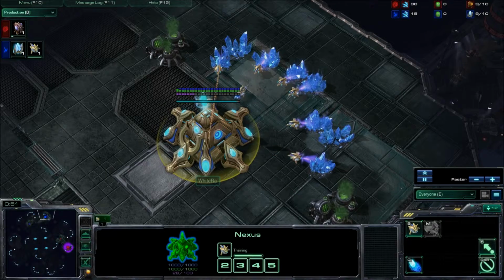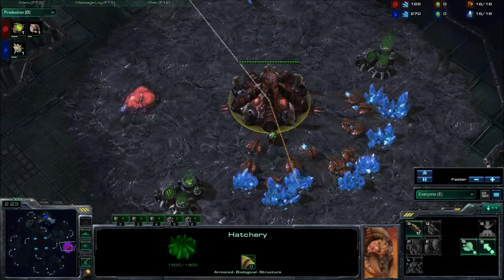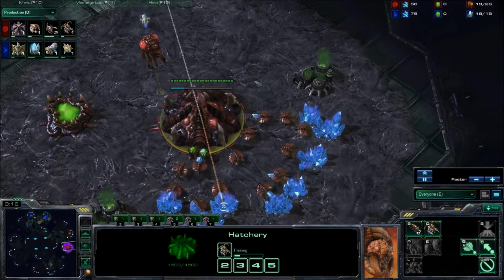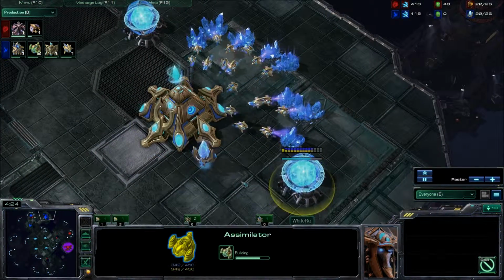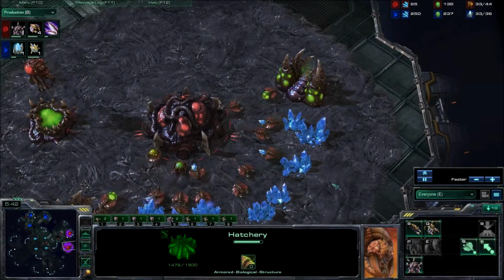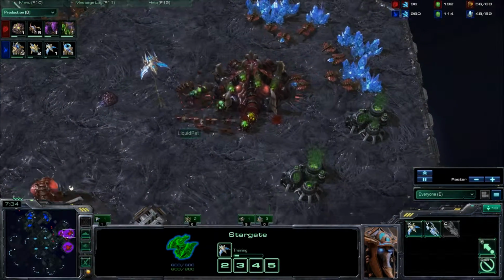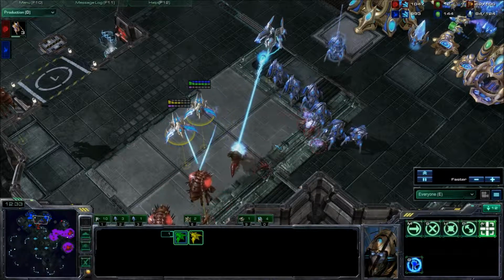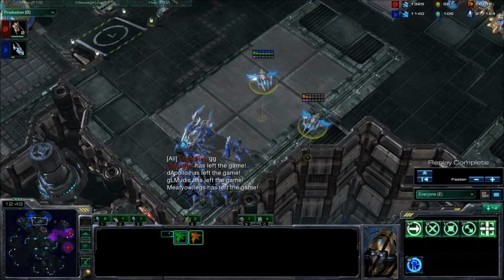ASUS ROG QuarterFinal WhiteRa vs LiquidRet g3